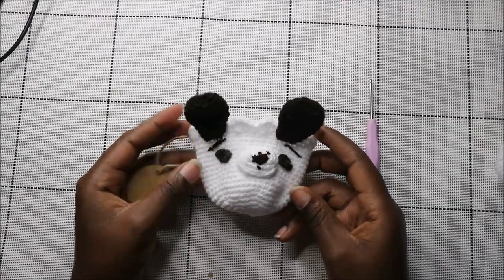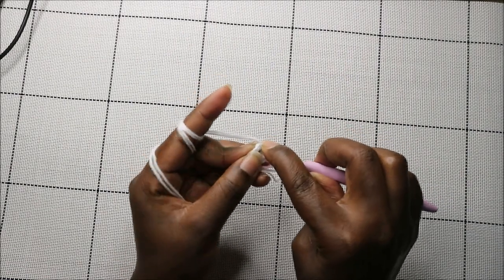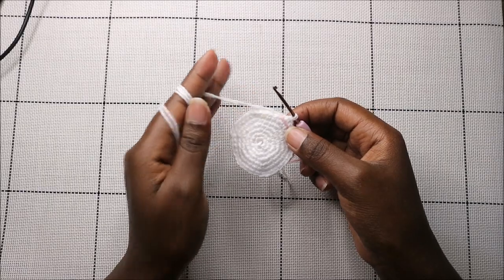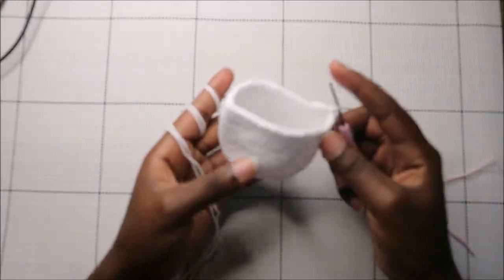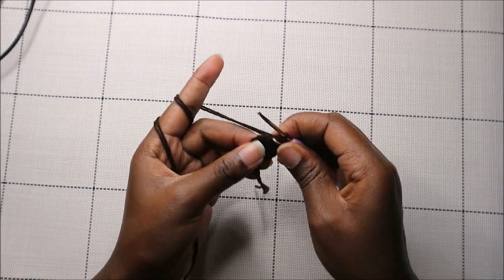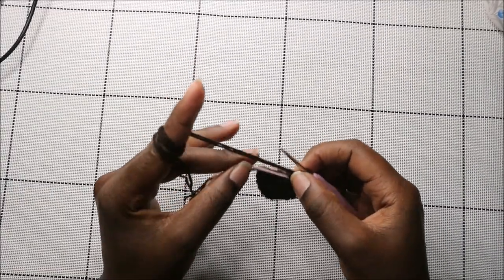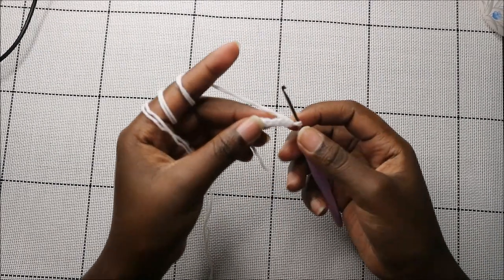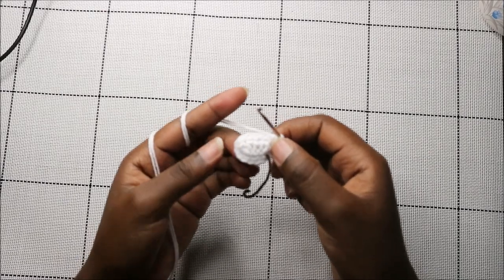HOW TO CROCHET EASY PUPPY COIN POUCH